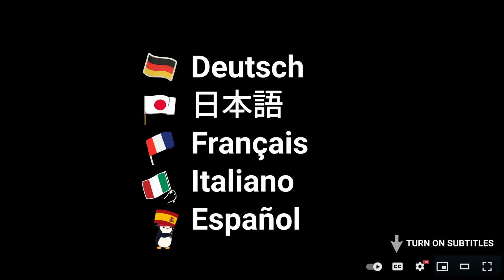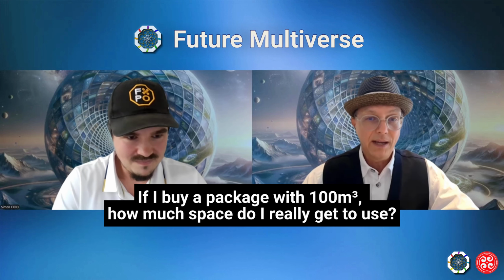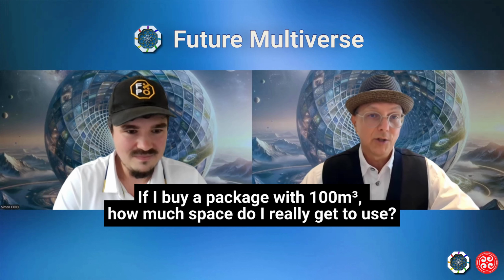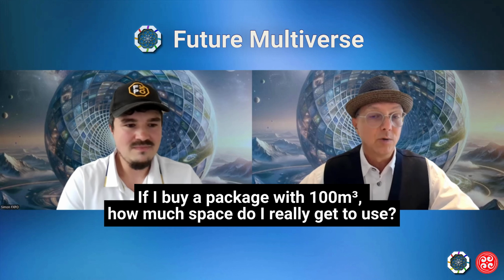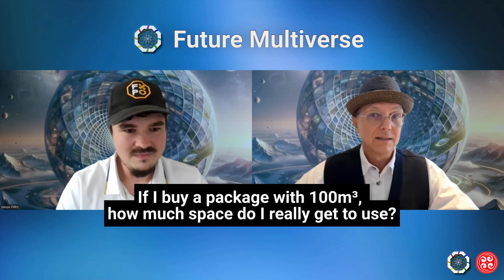Understanding Economic Cubic Meters in Future Multiverse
How Much Space Do You Really Get? Understanding Economic Cubic Meters in Future Multiverse

In this episode of Ask the Founder, we break down one of the most commonly asked questions from our community:
“If I buy 100 cubic meters of space, how much can I actually use?”

Join us as we explain how economic space in Future Multiverse is calculated—not in square meters but in cubic meters, and why that distinction is essential. Discover how our spaces are designed using golden geometry and Feng Shui principles, how to visualize your virtual land plot, and how AI helps users maximize their design potential.

Whether you're setting up an exhibition booth, a digital store, or planning an entire virtual mall, this video clarifies what you need to know about the structure, flexibility, and power of economic space in the Future Multiverse.

📌 What to expect in this video:
✅ What 100m³ of space really means
✅ Why we use cubic, not square meters
✅ Design based on golden geometry & feng shui
✅ Use cases: booths, stores, even cities
✅ How AI helps design and land search

💡 Dive into the real power behind rapid global expansion!

💬 What do you think? Write it online in the comments!

Then you'll be in the picture immediately when there's something new 😉

Big, bigger, Future Multiverse. We are the future.

⏱️ Timestamps
00:00 – Welcome and topic intro: Understanding package space
00:22 – The key question: What does 100 cubic meters really mean?
00:48 – Golden geometry and feng shui in Future Multiverse
01:06 – Why space is measured in cubic, not square meters
01:22 – Economic cubic meters as stakeable, on-chain assets
01:45 – 100 cubic meters = ~300 cubic meters of total usable space
02:11 – Balancing economic and navigational space
02:39 – Room comfort, people limits, and space design
03:02 – Custom builds and scalable design support via Future Studios
03:52 – From booths to smart cities: package use cases
04:12 – Customizing land plot proportions for malls and buildings
04:52 – Layered floor planning for large structures
05:52 – Leasing land: how owners can monetize their package
06:08 – Using AI to find best-priced land plots
06:25 – Auto-calculated proportions and real-time market data
06:55 – You don’t need to do the math—AI and design teams support you
07:10 – Summary: e.g. 100m³ package = 300m³ usable space
07:28 – Final thoughts